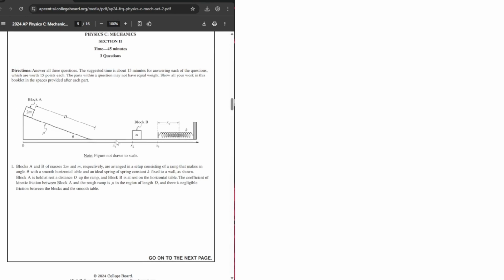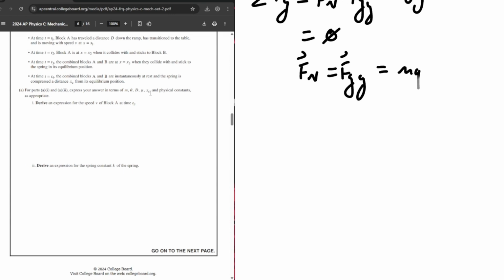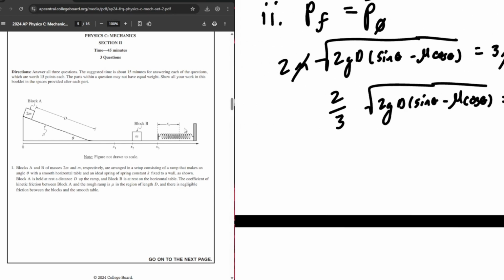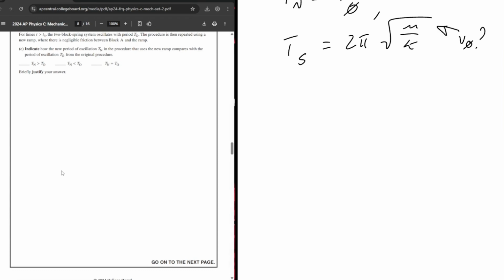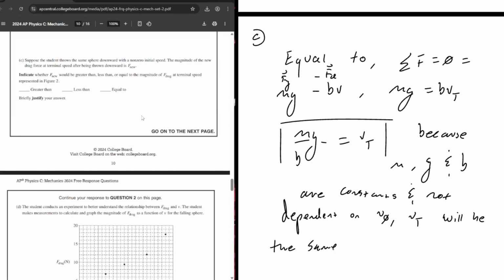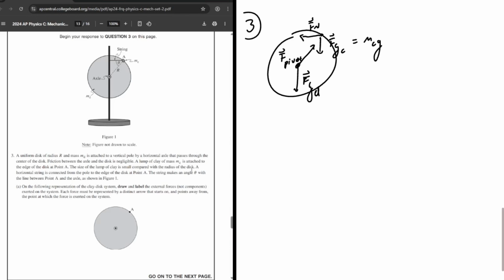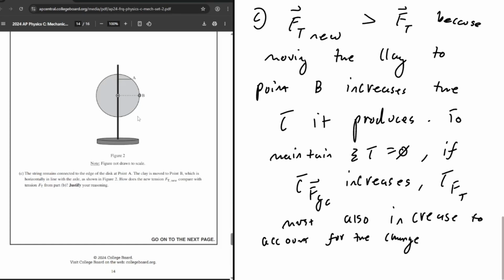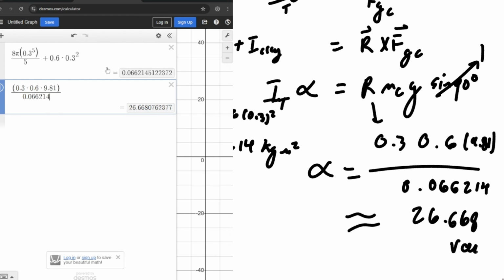AP Physics C 2024 Set 2 FRQ: Solved (Mech)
Answers to the 2024 released Physics C: Mechanics Free Response Questions!

00:00 -  Intro
00:16 - Question 1 - Introduction
02:14 - Question 1 - Part (a)(i)
13:17 - Question 1 - Part (a)(ii)
17:50 - Question 1 - Part (b)(i)
21:04 - Question 1 - Part (b)(ii)
22:48 - Question 1 - Part (c)
24:19 - Question 2 - Introduction
24:42 - Question 2 - Part (a)
26:17 - Question 2 - Part (b)(i)
27:30 - Question 2 - Part (b)(ii)
28:07 - Question 2 - Part (c)
31:15 - Question 2 - Part (d)(i)
32:30 - Question 2 - Part (d)(ii)
33:30 - Question 2 - Part (e)(i)
35:06 - Question 2 - Part (e)(ii)
35:50 - Question 3 - Part (a)
38:21 - Question 3 - Part (b)
42:33 - Question 3 - Part (c)
45:20 - Question 3 - Part (d)(i)
48:53 - Question 3 - Part (d)(ii)
52:00 - Outro